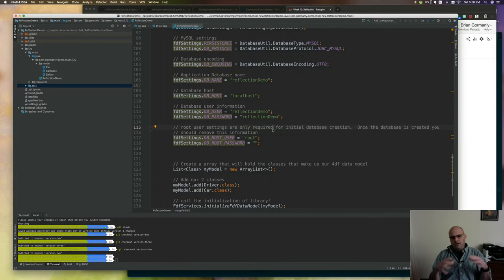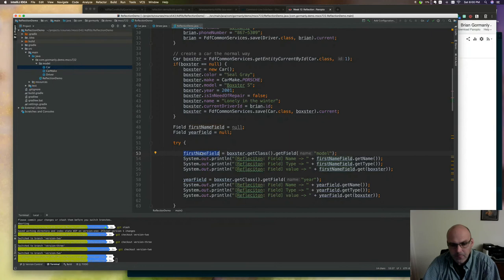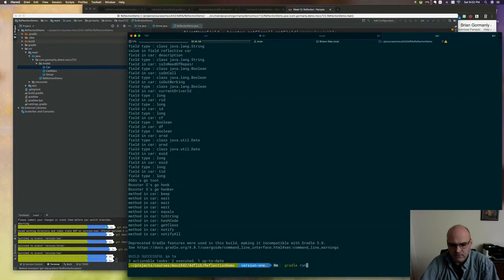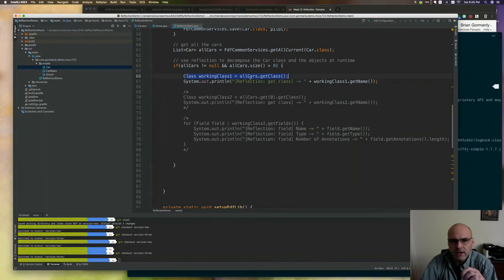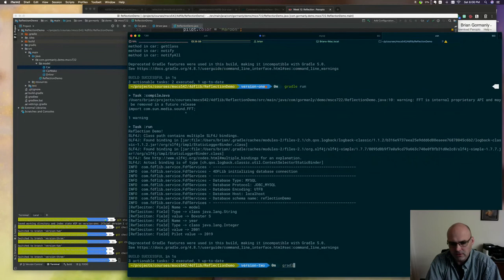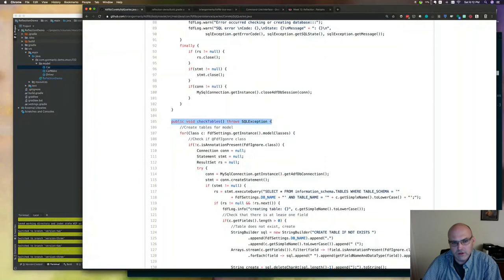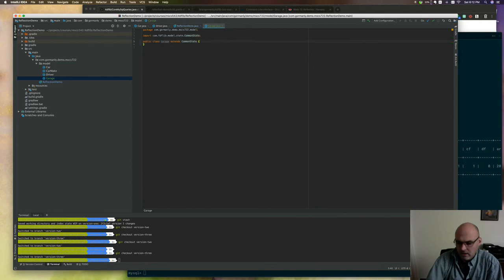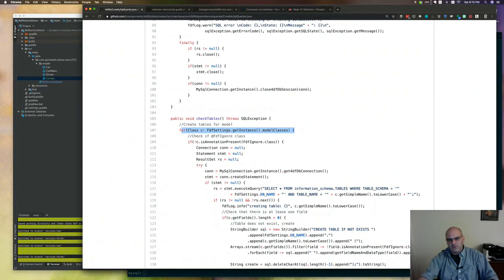Java Software Reflection Hands On [Part 3]: Building an ORM Library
Software Reflection is the ability of a process to examine, introspect, and modify its own structure and behavior.  This video is part 3 of a 3 part hands on series where we will see how reflection works by applying it to a real world problem: Creating an object relational mapping library.  In order for such a library to work with any code base utilizing it, the library must be able to examine the classes, interfaces, fields and methods at runtime without knowing the names of the interfaces, fields, methods at compile time.

The code I am using in this project can be found

The program uses my ORM library called 4DFLib.

I also have a related short series on ORM if you are not familiar with or would like to refresh on the concepts:

This video is part of a full semester graduate course given on databases and application integration

Additional Reading / References:
Date, Christopher John, Hugh Darwen, and Nikos Lorentzos. Time and relational theory: temporal databases in the relational model and SQL. Morgan Kaufmann, 2014.

Snodgrass, Richard T. Developing time-oriented database applications in SQL. Morgan Kaufmann Publishers, 2000.